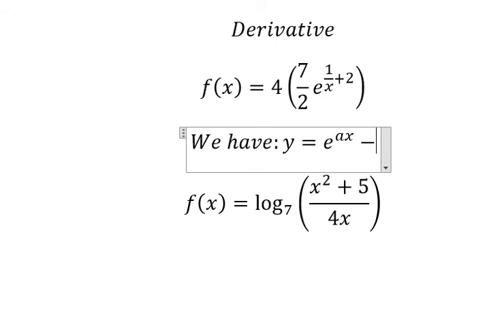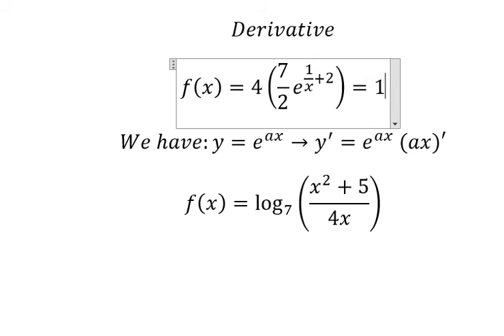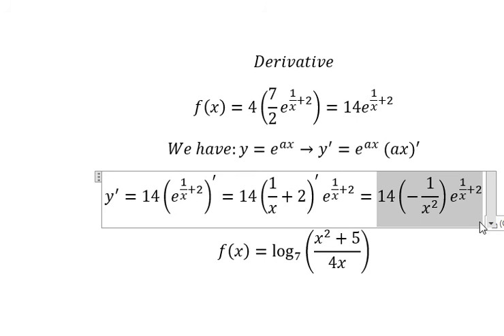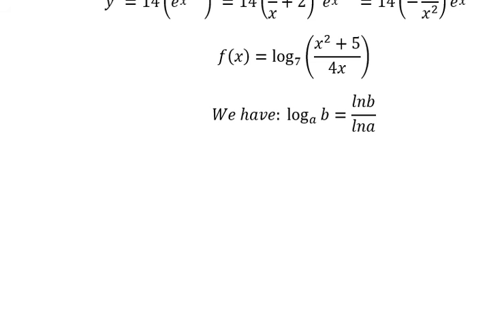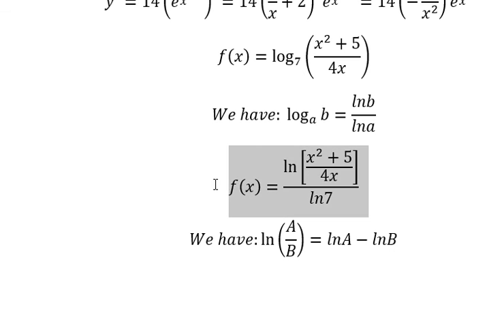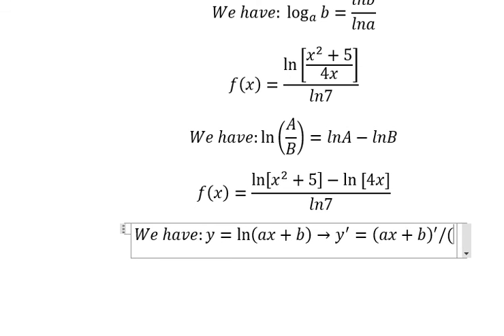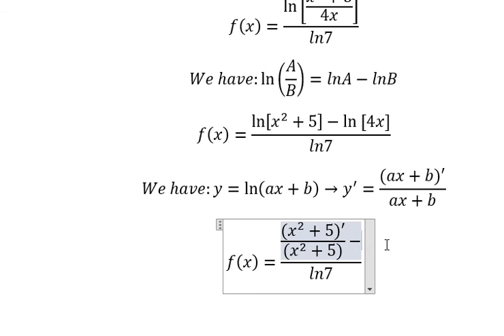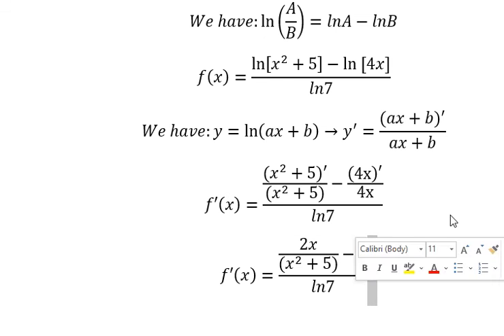Calculus Help: First Derivative: f(x)=4(7/2 e^(1/x+2) ) and f(x)=log7 ⁡((x^2+5)/4x)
Here is the technique to solve this question and how to find it in step-by-step